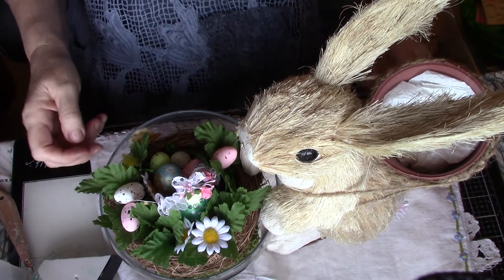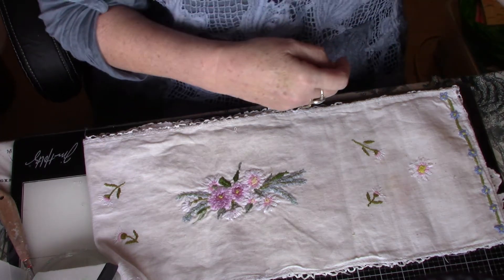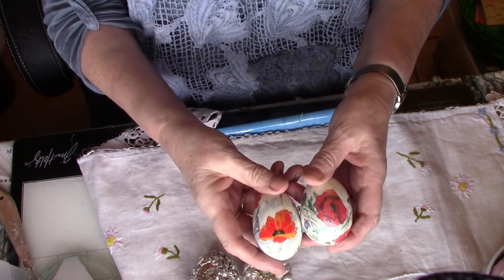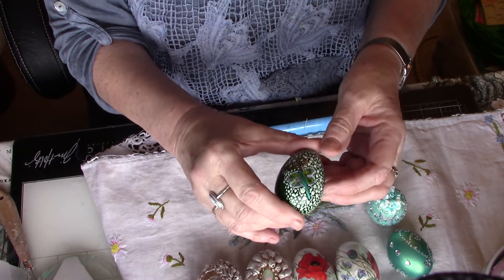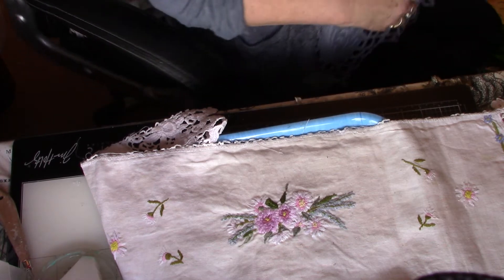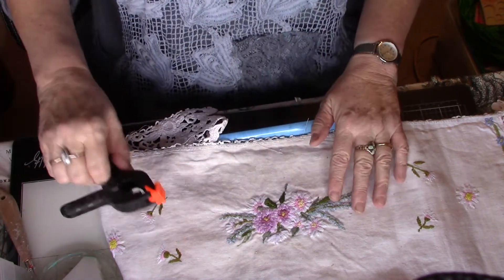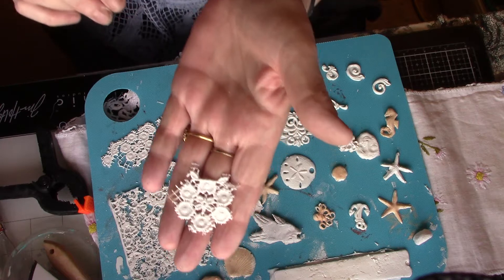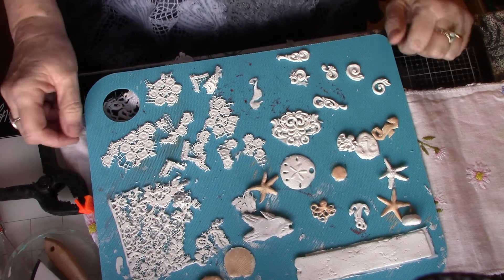rabbiting on ,and mermaid progress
hello crafters , showing my sweet rabbit , and progress l.o.l.
on mermaid , for Cal Withington , anything mermaid challange ,
stay safe thankyou for watching , x